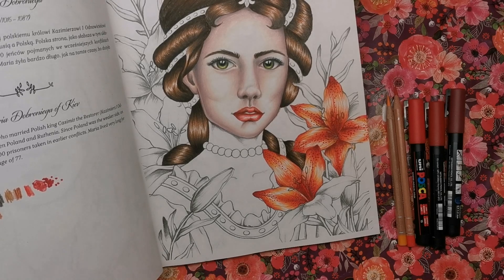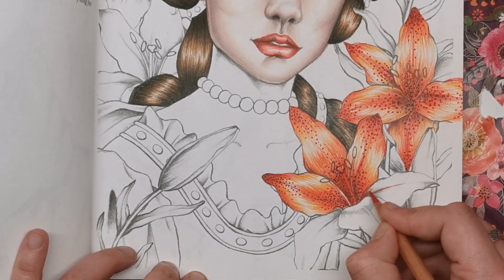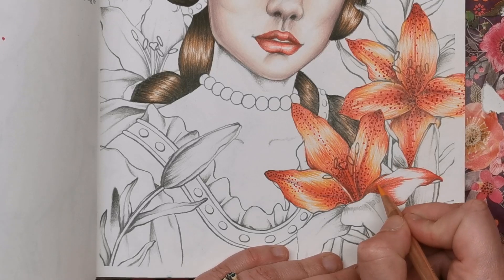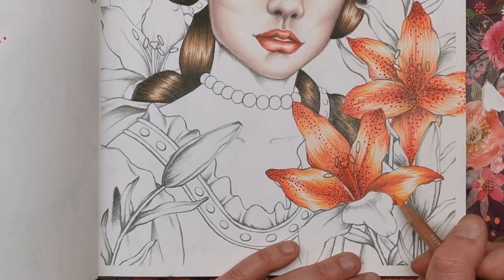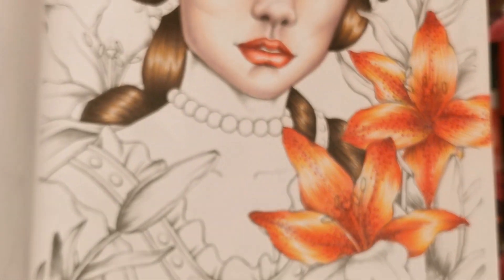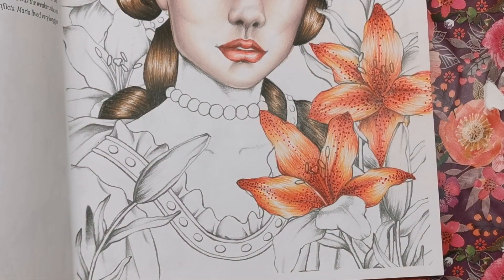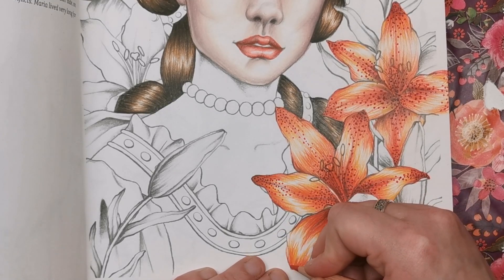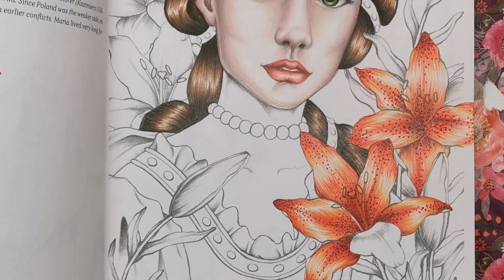Tutorial: Orange Lily in Coloured Pencil